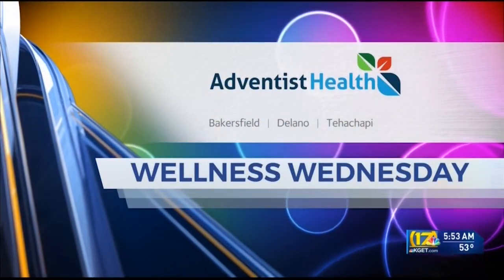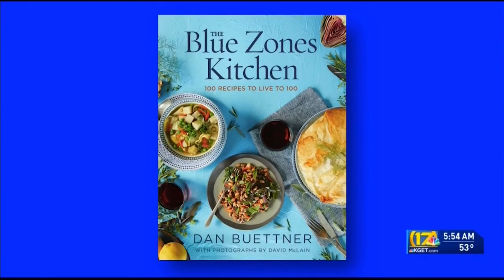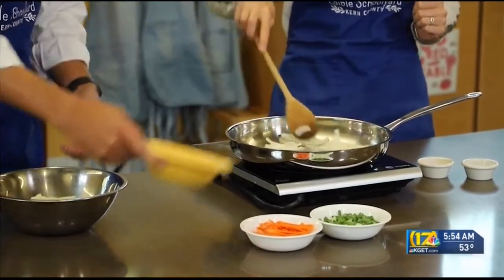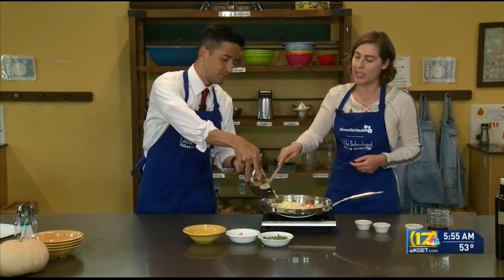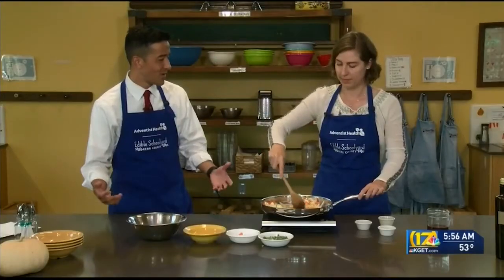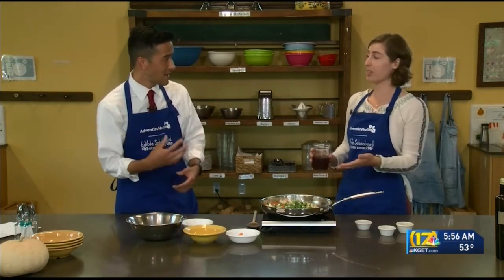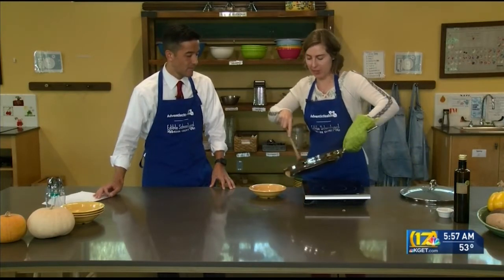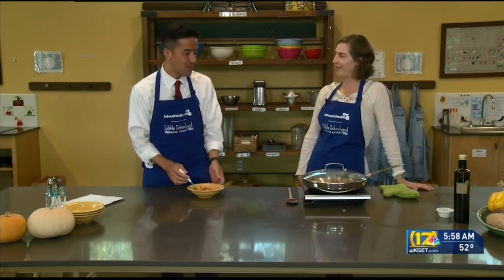Wellness Wednesday: Sweet Potato and Onion Hash